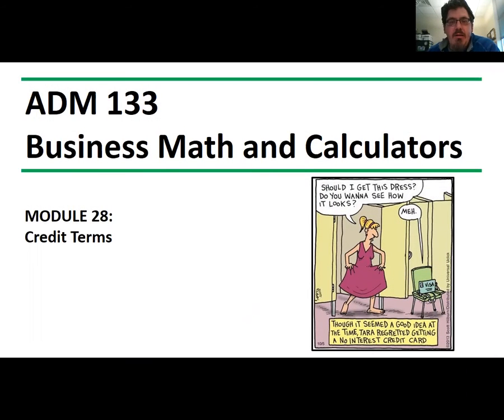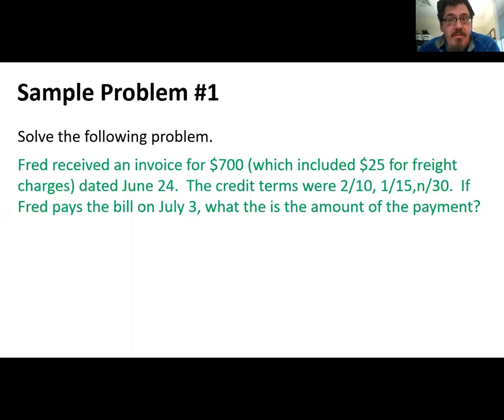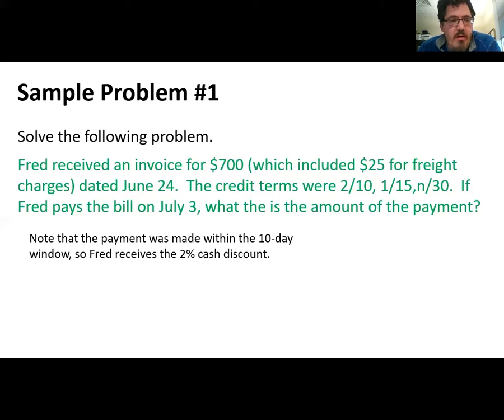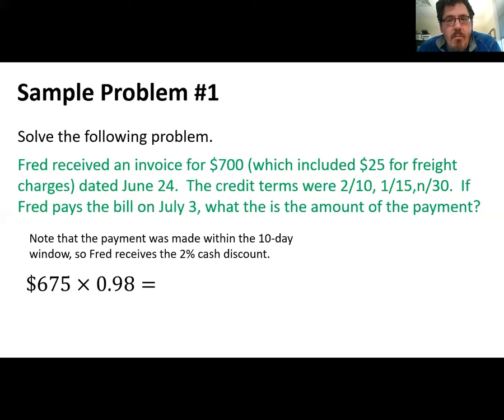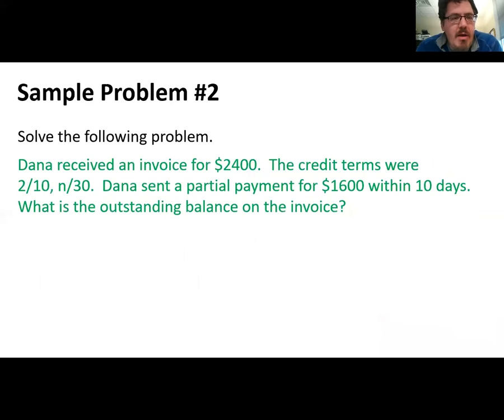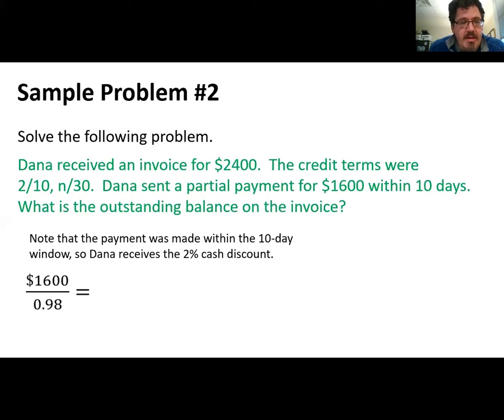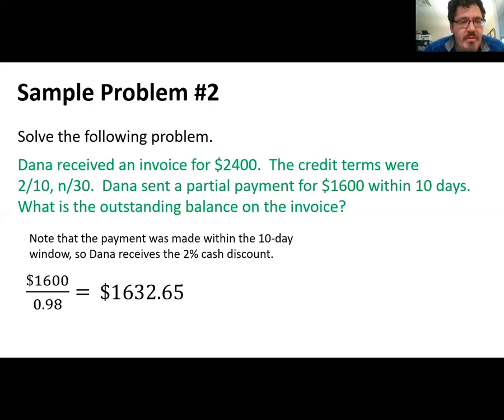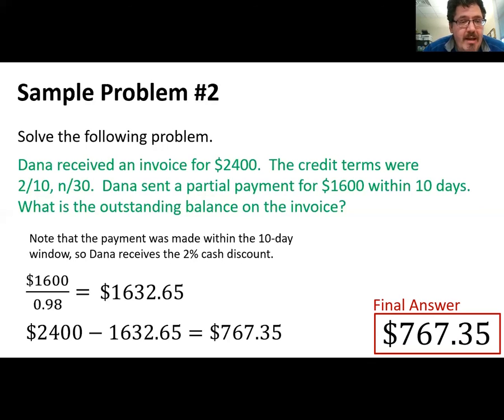Business Math (Module 28)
Credit Terms